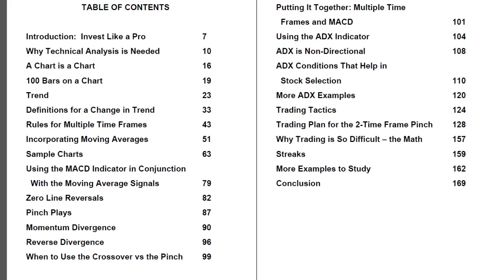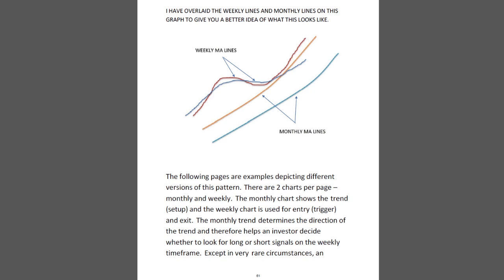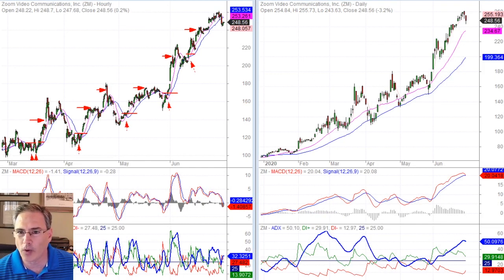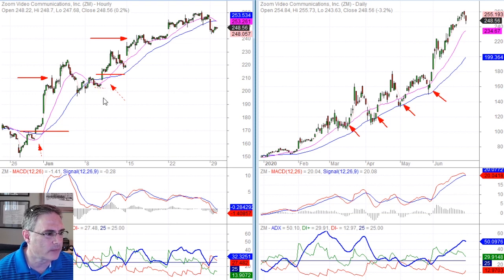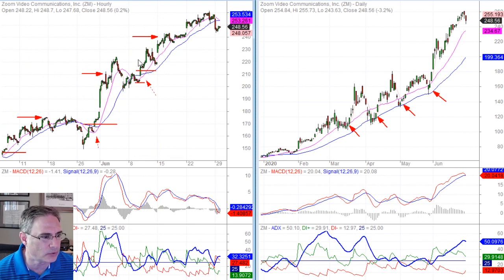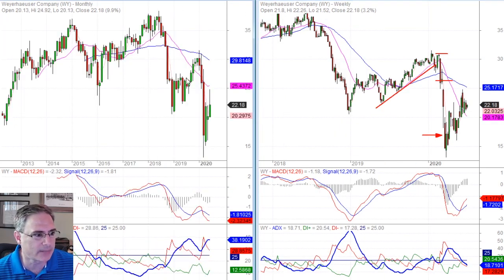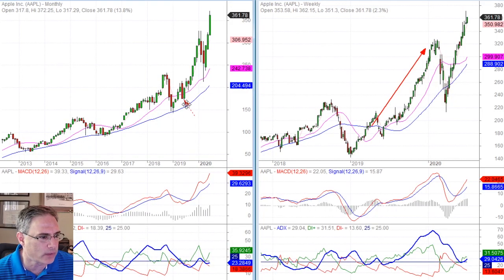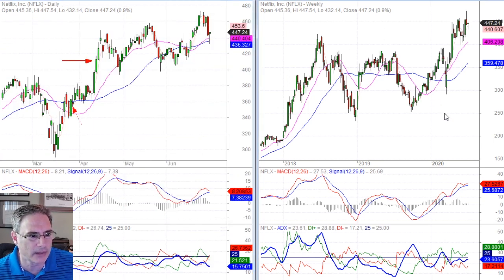MTF Strategy: MA lines Setup and Triggers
Joe looks at examples from a specific setup from his book "Invest Like a Pro".  Using simple moving average concepts and multiple time frames, he shows a solid and consistent trading/investing method.  This can be used for long term investing as well as evaluating the overall market.